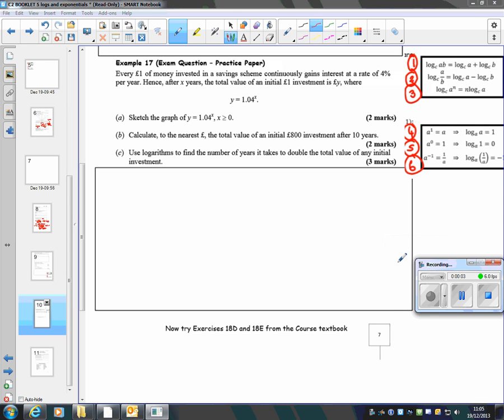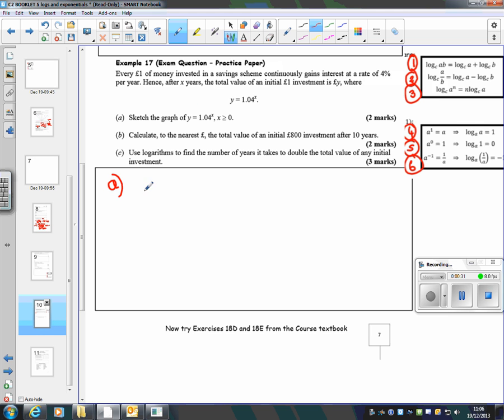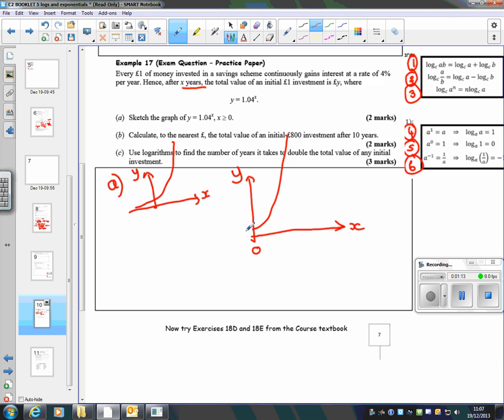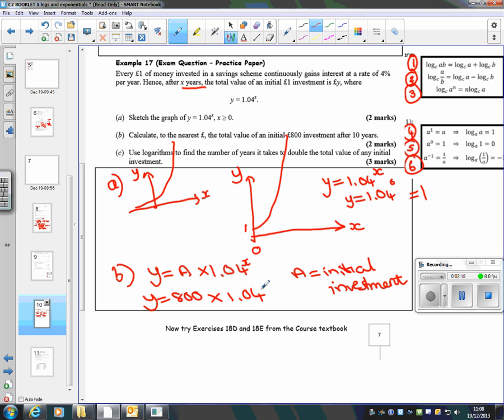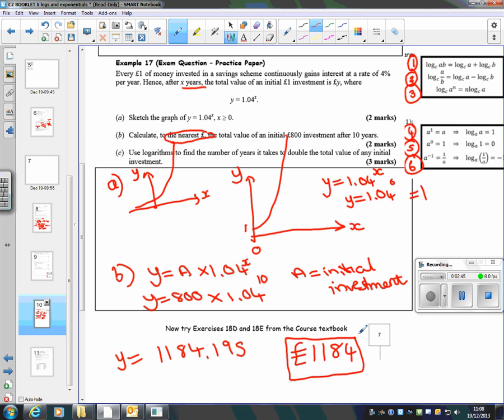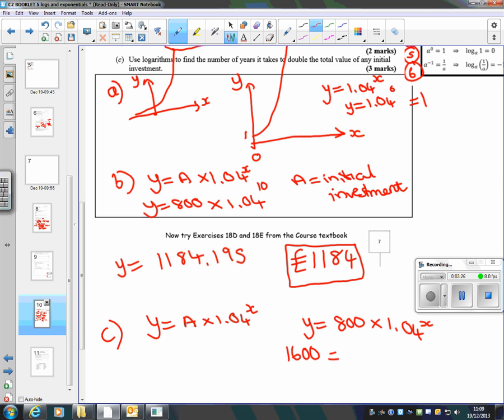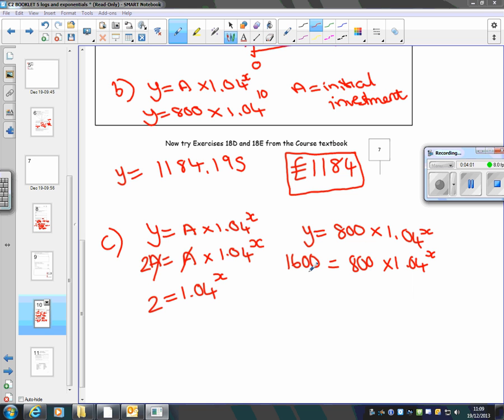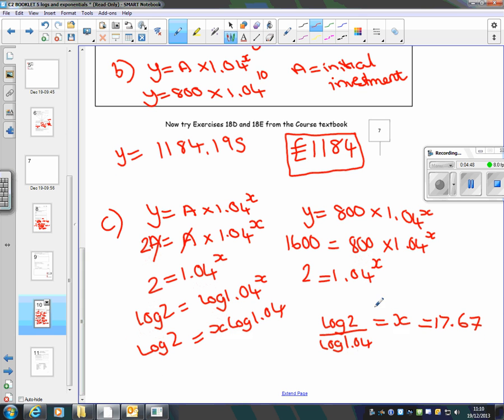C2 Logarithms and Exponentials Eg17